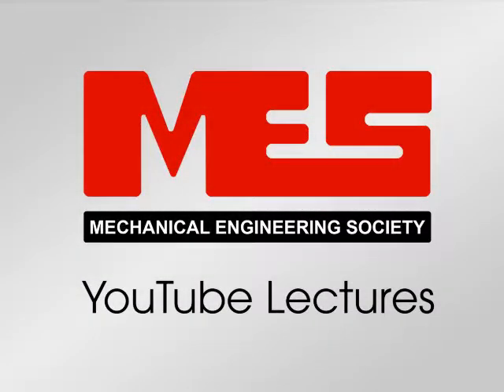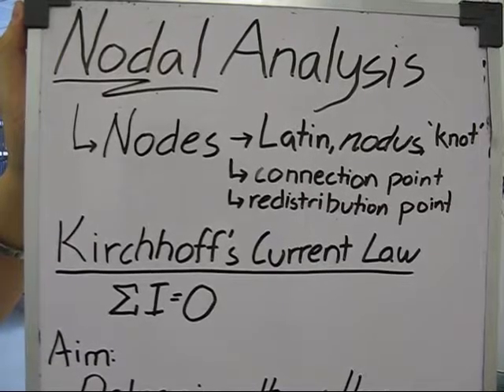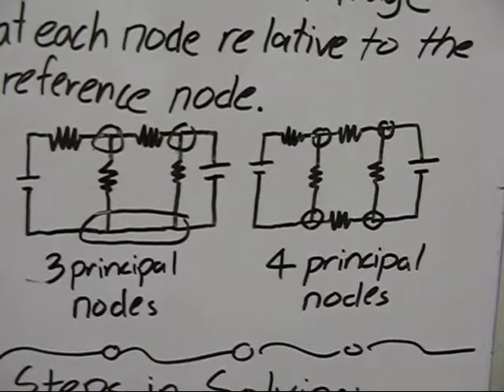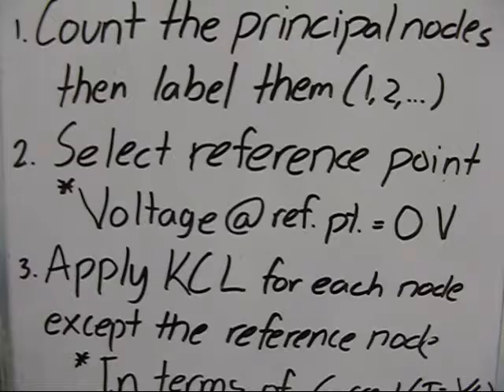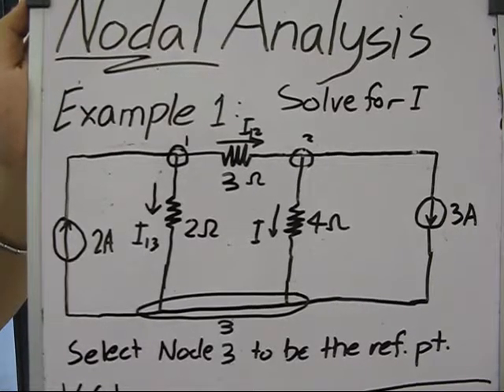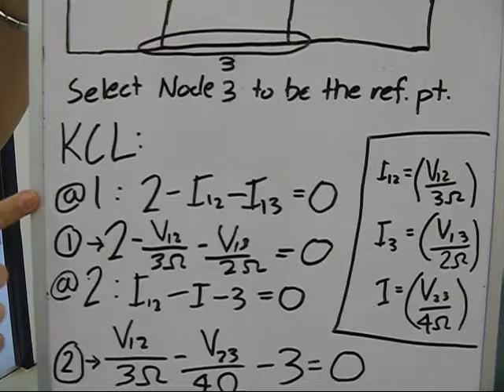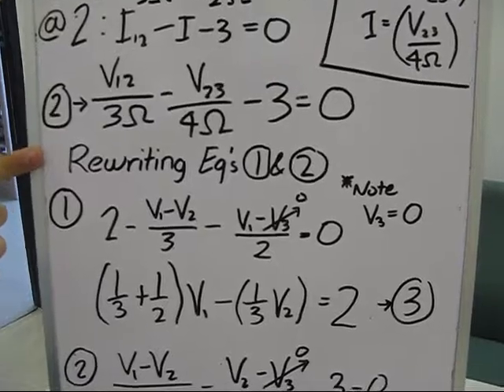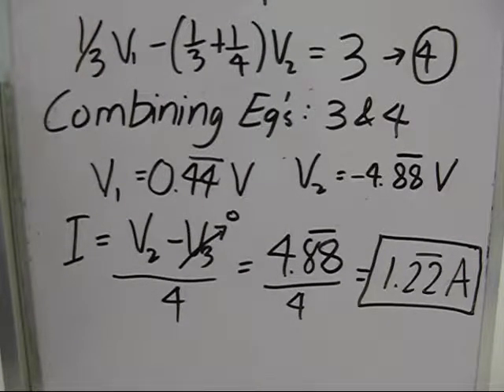ELENPRI: Nodal Analysis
DLSU-MES brings you the YouTube Lecture Series! This video will talk about Electrical Engineering Principles: Nodal Analysis